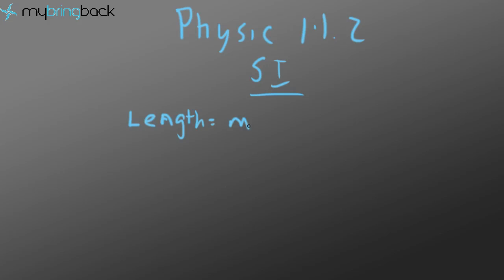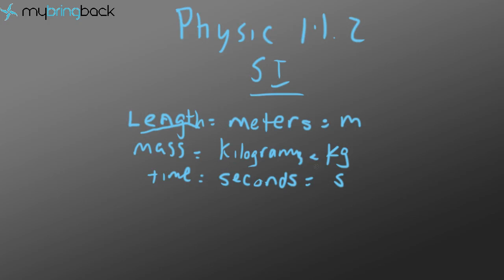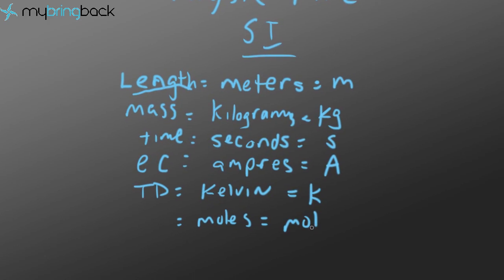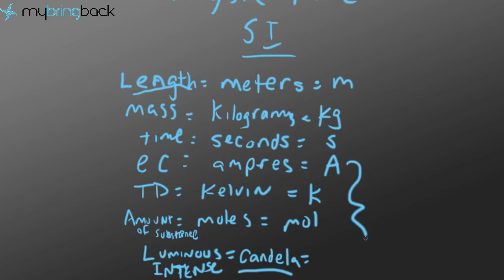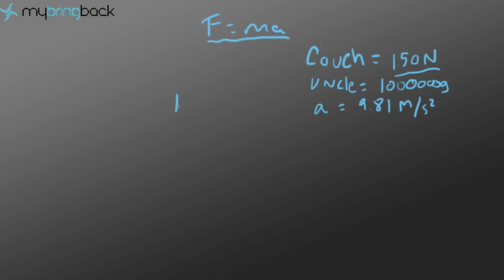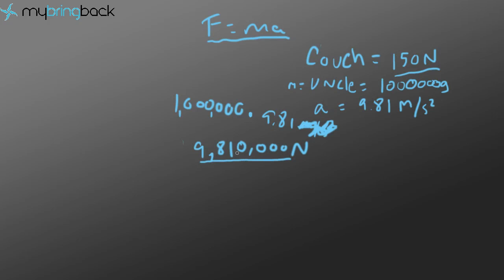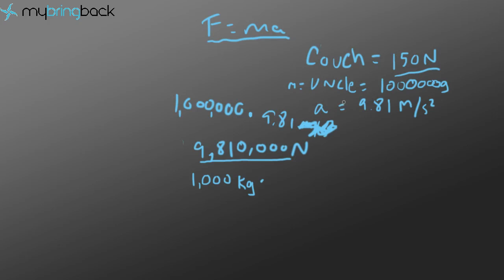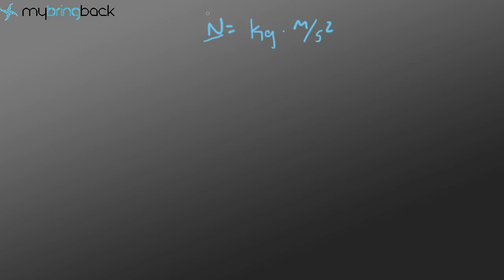Learn Physics 1.1.2- SI International System (Standard Units)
In today's tutorial we will learn about SI in physics.  This is the standard units used for physics. .